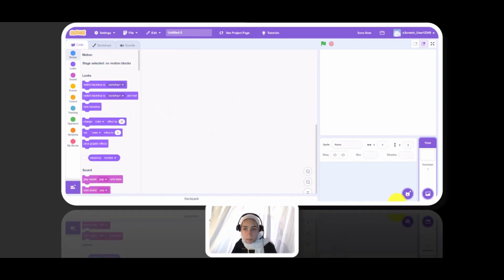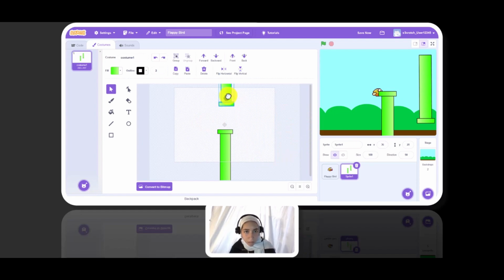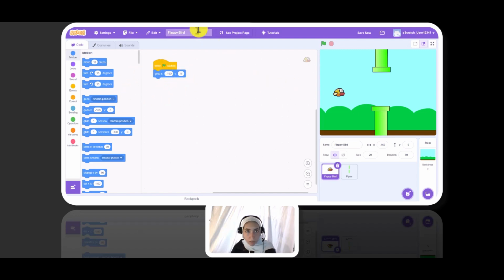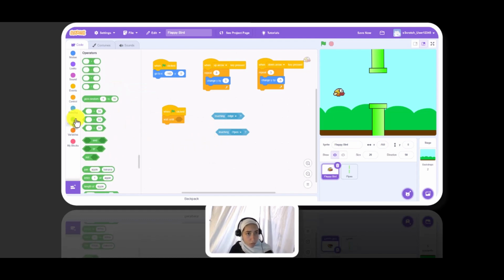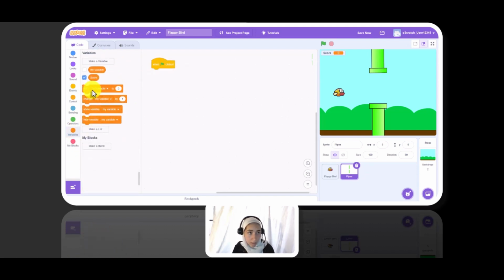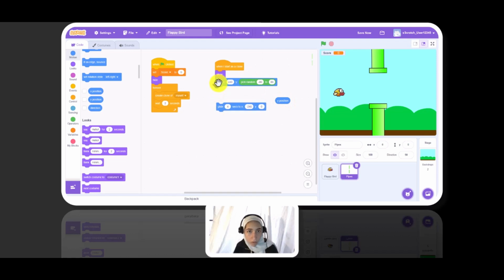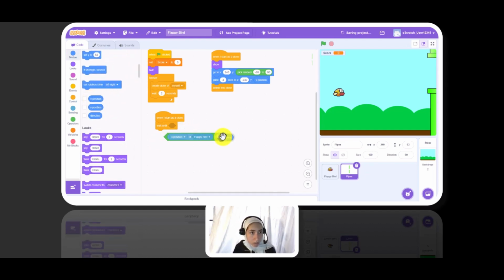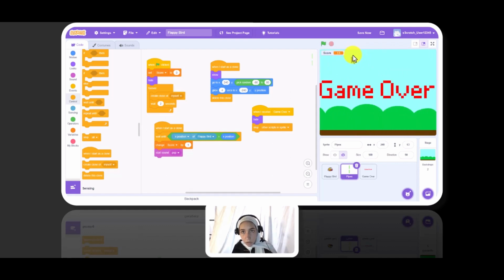Flappy Bird Scratch Project 🐦🏁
Hello everyone in today's video we will be creating a Flappy Bird Project.